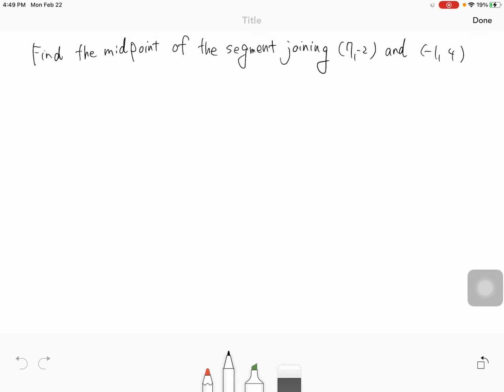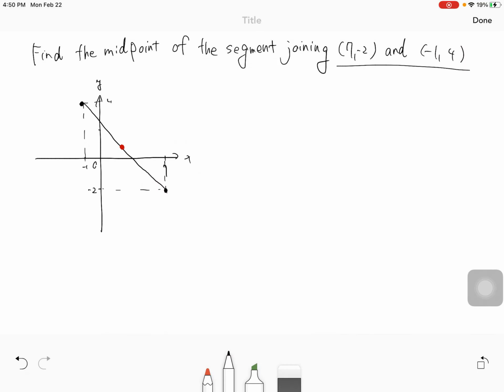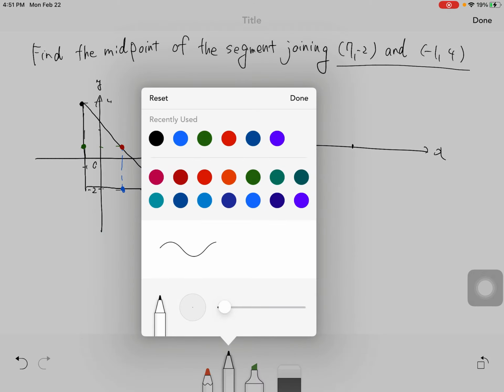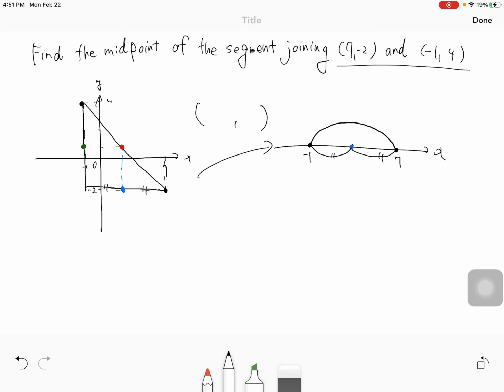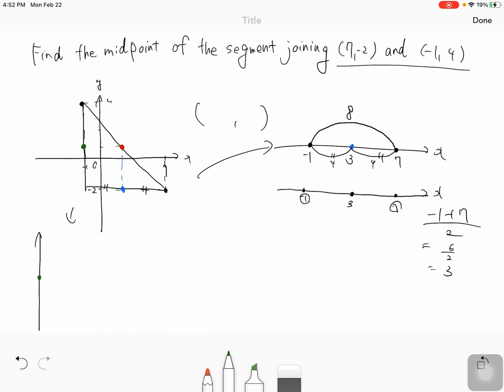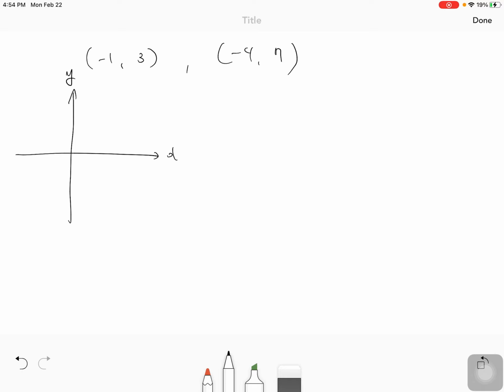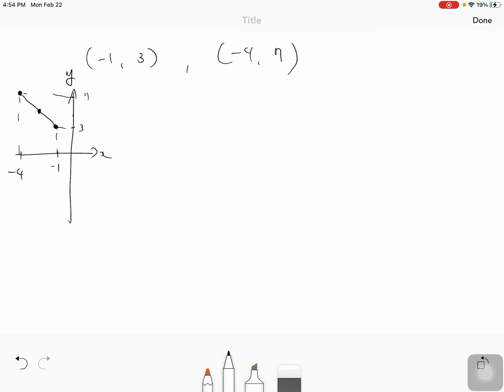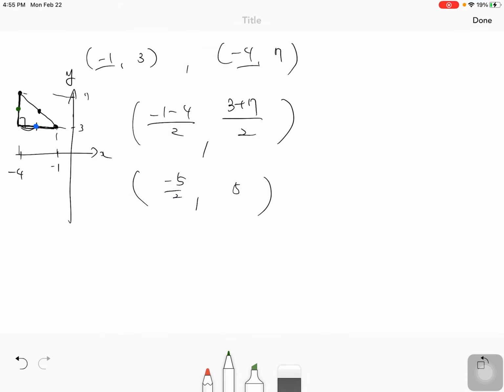Midpoint formula | Grade 12 Math